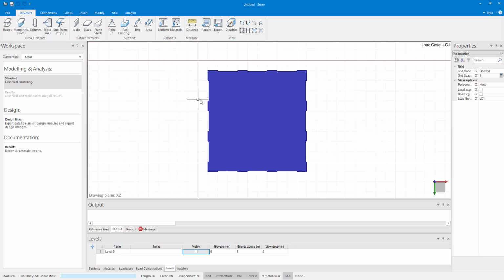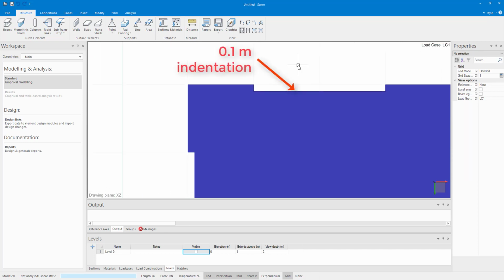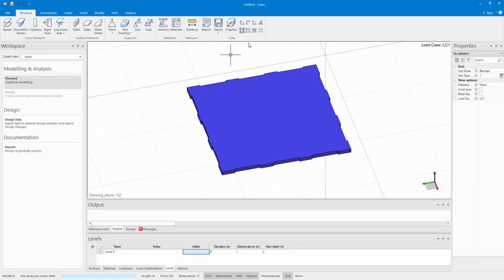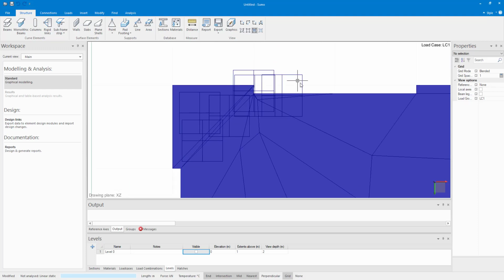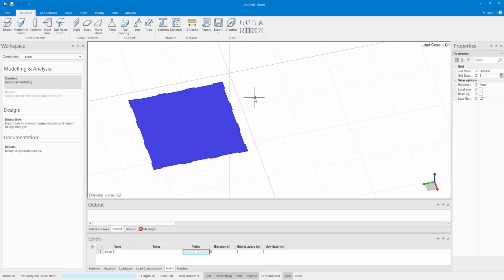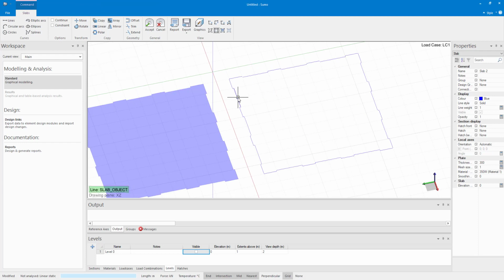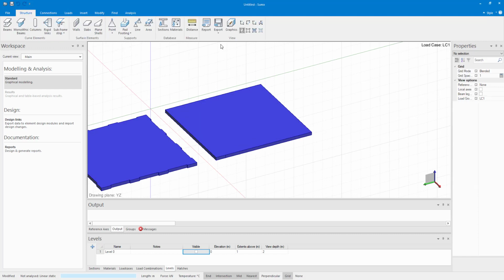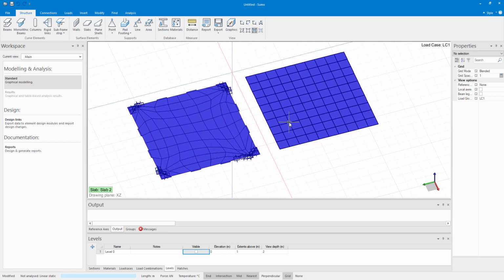Prokon Sumo – Mesh Refinement (Part 2) Defeaturing slabs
Part 2 – Mesh Refinement Series: This video will discuss an example slab with complicated details and will show how to defeature it for a simpler analysis with a better quality mesh.